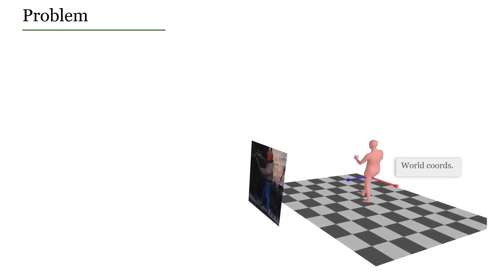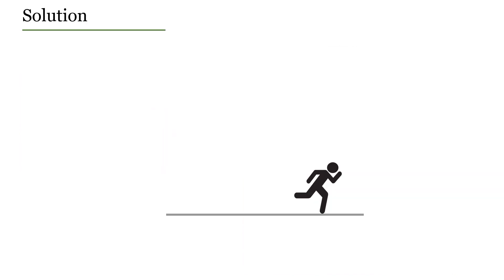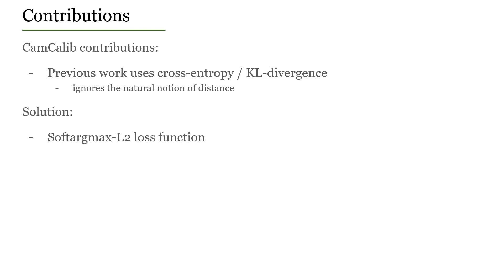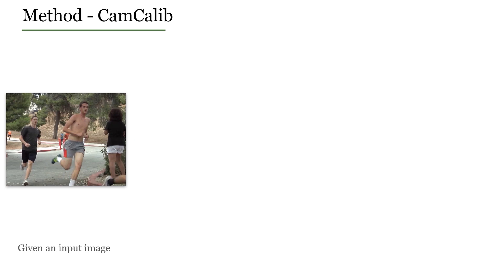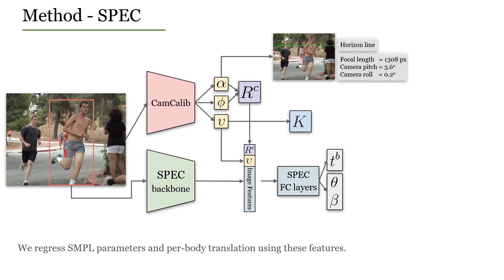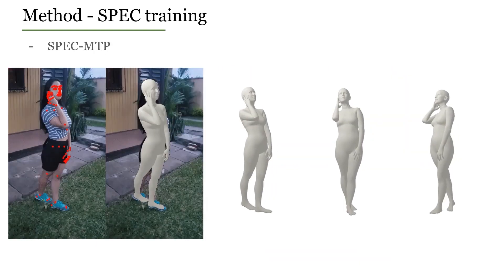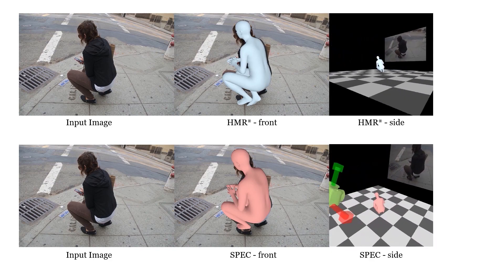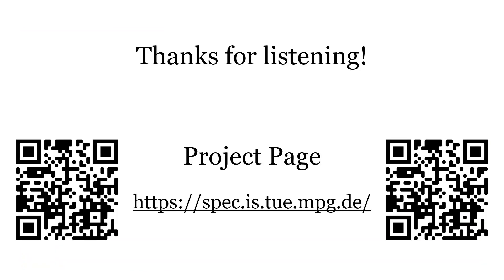SPEC: Seeing People in the Wild with an Estimated Camera (ICCV 2021)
Due to the lack of camera parameter information for in-the-wild images, existing 3D human pose and shape (HPS) estimation methods make several simplifying assumptions: weak-perspective projection, large constant focal length, and zero camera rotation. These assumptions often do not hold and we show, quantitatively and qualitatively, that they cause errors in the reconstructed 3D shape and pose. To address this, we introduce SPEC, the first in-the-wild 3D HPS method that estimates the perspective camera from a single image and employs this to reconstruct 3D human bodies more accurately. First, we train a neural network to estimate the field of view, camera pitch, and roll given an input image. We employ novel losses that improve the calibration accuracy over previous work. We then train a novel network that concatenates the camera calibration to the image features and uses these together to regress 3D body shape and pose. SPEC is more accurate than the prior art on the standard benchmark (3DPW) as well as two new datasets with more challenging camera views and varying focal lengths. Specifically, we create a new photorealistic synthetic dataset (SPEC-SYN) with ground truth 3D bodies and a novel in-the-wild dataset (SPEC-MTP) with calibration and high-quality reference bodies. Both qualitative and quantitative analysis confirm that knowing camera parameters during inference regresses better human bodies.

Reference:
@inproceedings{Kocabas_SPEC_2021,
  title = {{SPEC}: Seeing People in the Wild with an Estimated Camera},
  author = {Kocabas, Muhammed and Huang, Chun-Hao P. and Tesch, Joachim and M\"uller, Lea and Hilliges, Otmar and Black, Michael J.},
  booktitle = {Proc. International Conference on Computer Vision (ICCV)},
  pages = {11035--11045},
  month = oct,
  year = {2021},
  doi = {},
  month_numeric = {10}